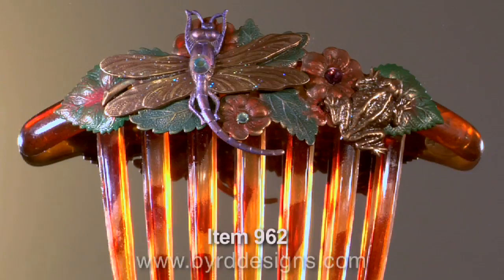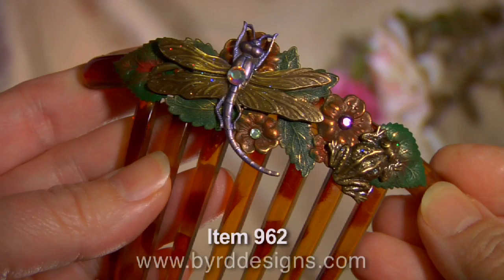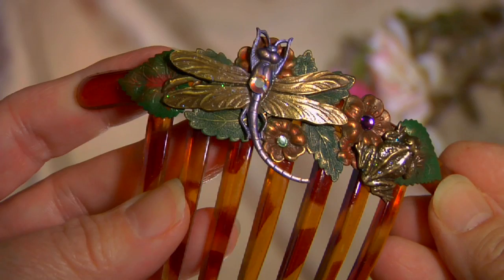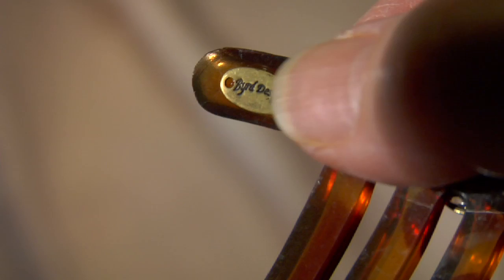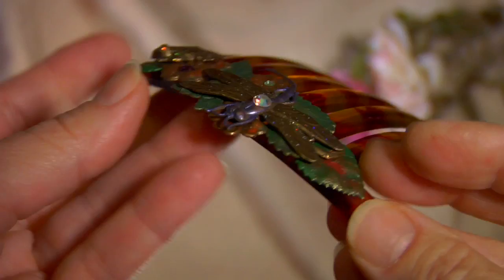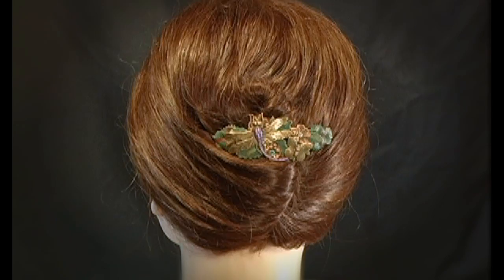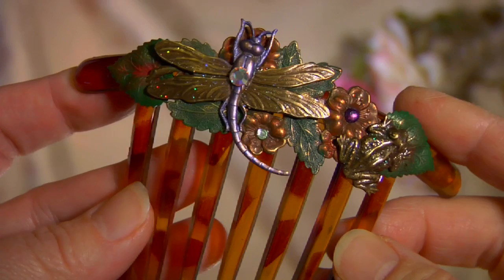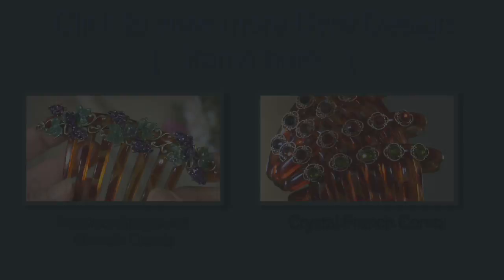Dragonfly French Comb for a French Twist - Item #962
This is really a beautiful hair accessory, especially if you like dragonflies and frogs. This French comb is handpainted and trimmed with Swarovski Austrian Crystals (approximately 3" long and 4" wide). A most have for garden and hair accessory lovers!

Using a French Comb is a great way to put your hair into an elegant updo without needing any special tools or visiting the hair stylist.